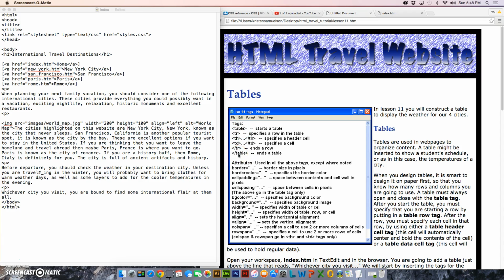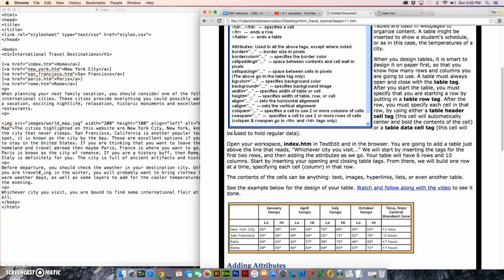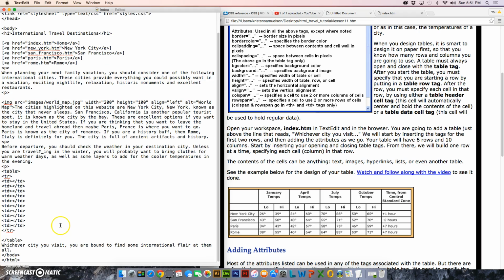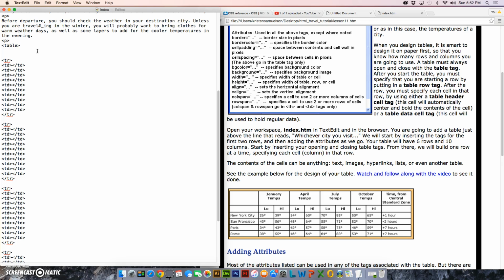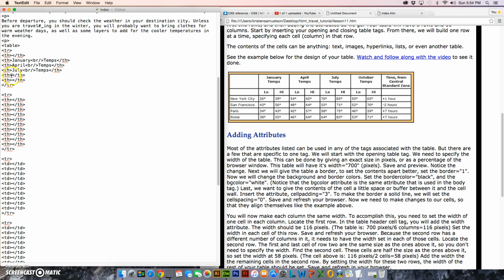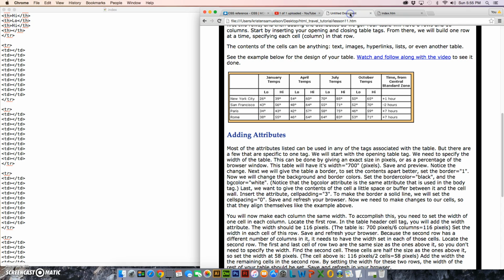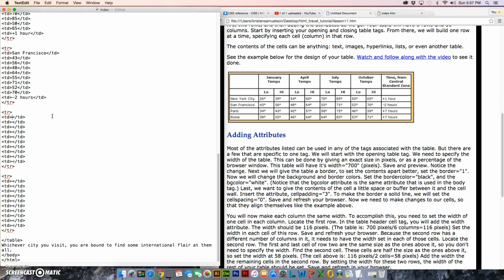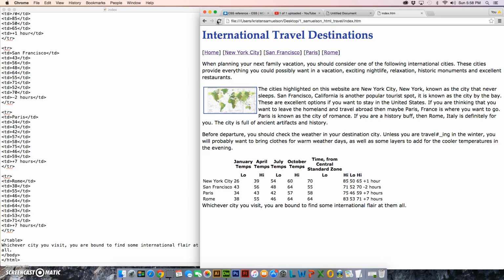HTML Lsn11 1